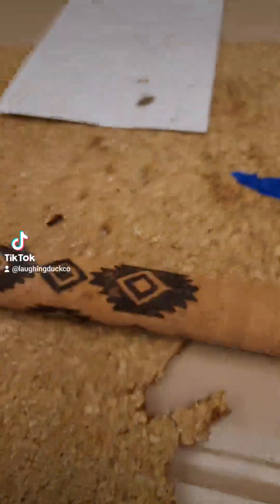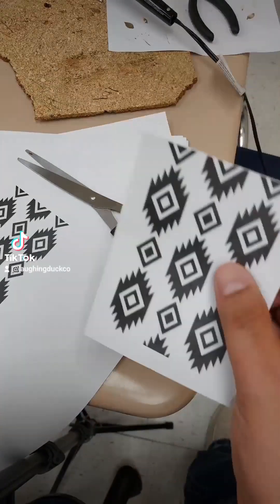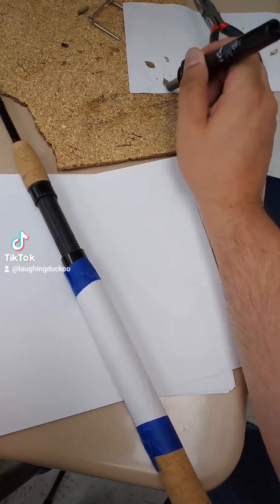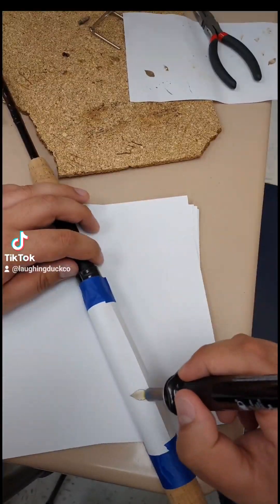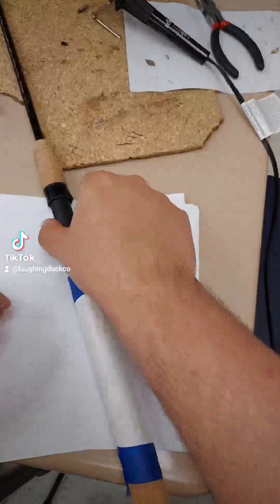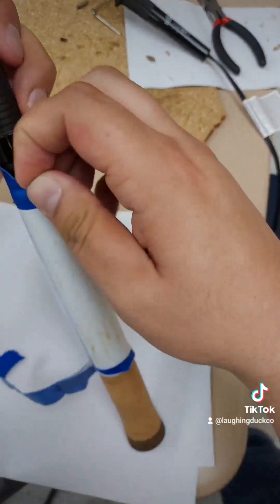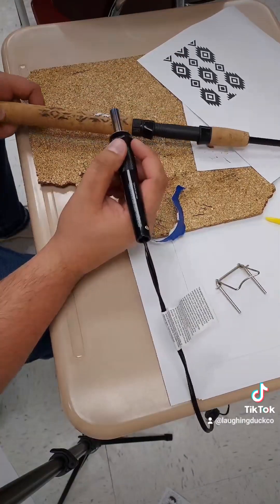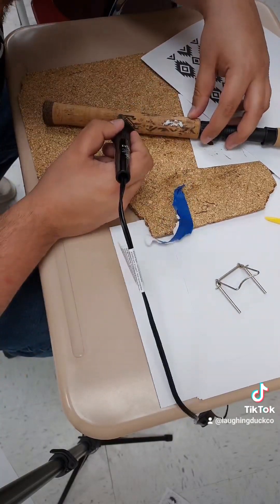Heat transfer an image to cork fishing rod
in this video I'll show you how to use a wood burning tool to transfer an image to cork for a custom fishing rod.